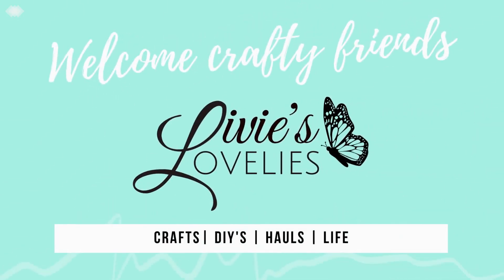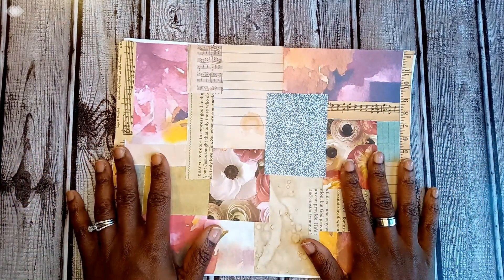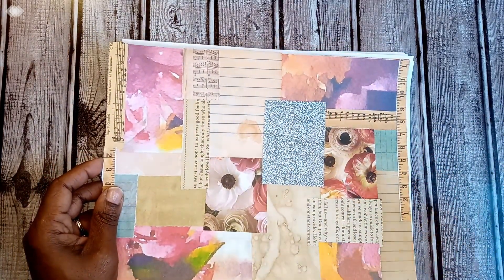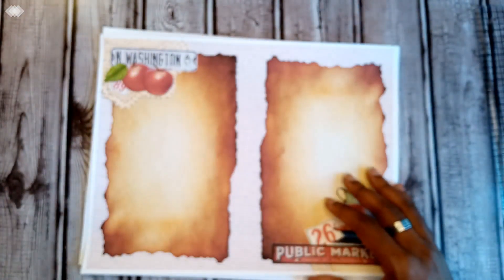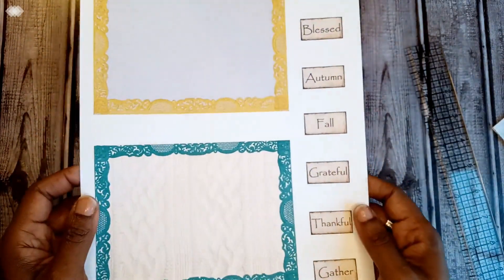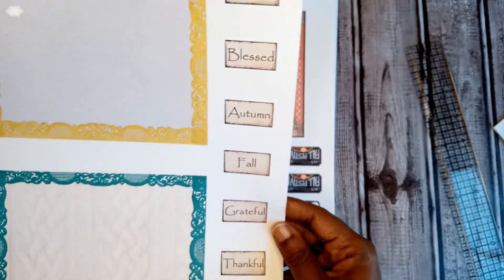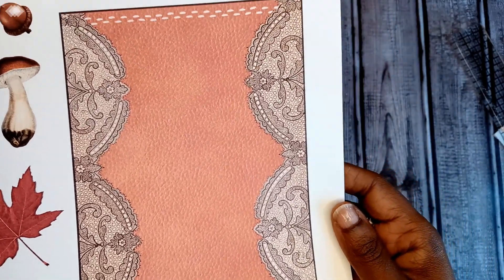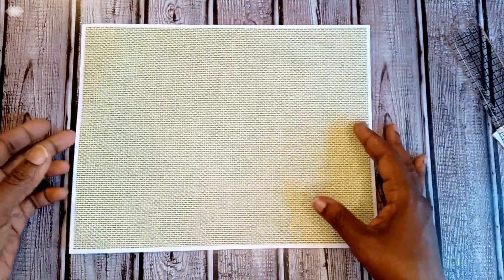NEW JOURNAL KIT ON ETSY! | AN URBAN AUTUMN | PRINTABLE JOURNAL KITS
IF YOU LOVE FALL AS MUCH AS ME, THIS JOURNAL KIT IS FOR YOU!
The 16 page kit contains journal pages, envelopes, journal cards and ephemera. Boasting beautiful vintage meets modern images, it has everything you need to create an amazing autumn journal, handmade cards, mixed media and even scrapbook layouts.